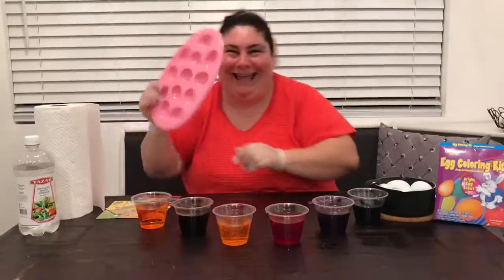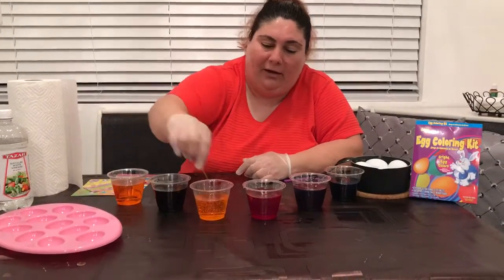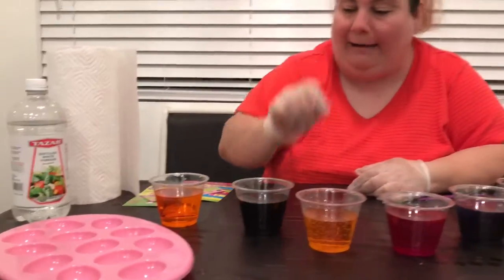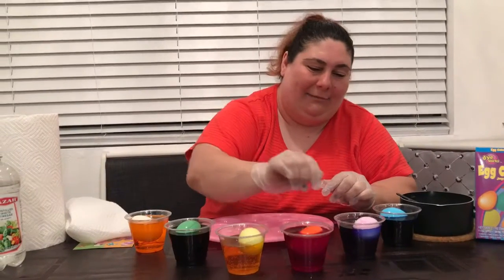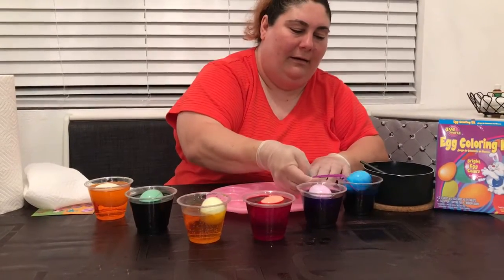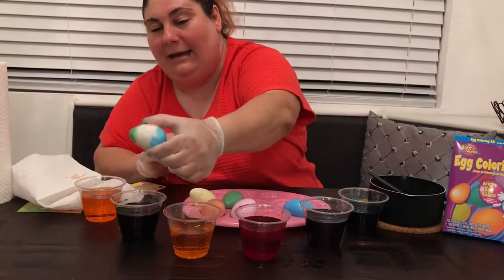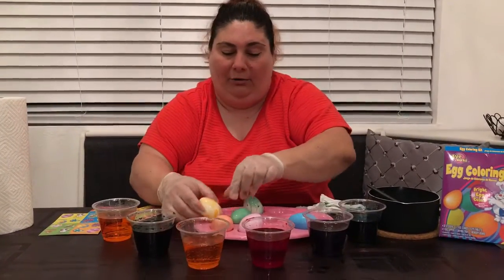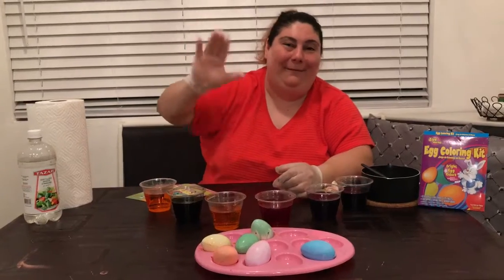Egg Dying with Ms. Taline